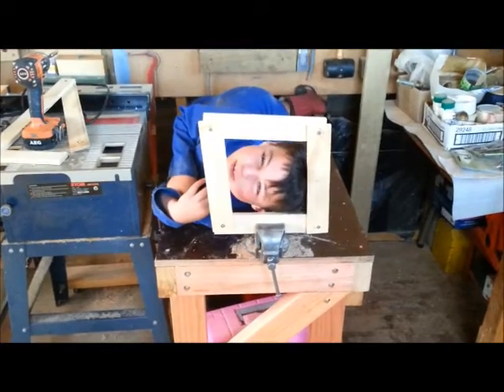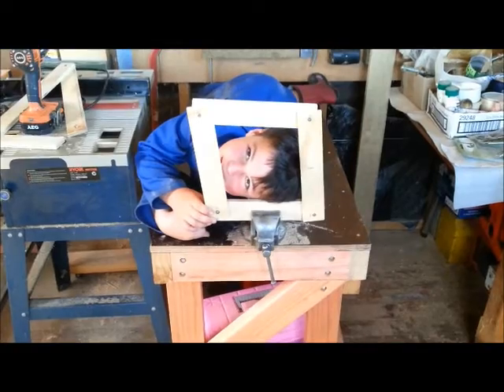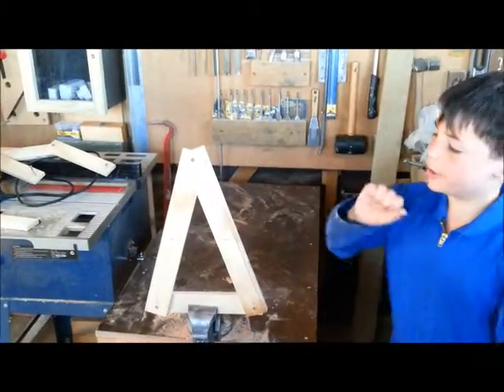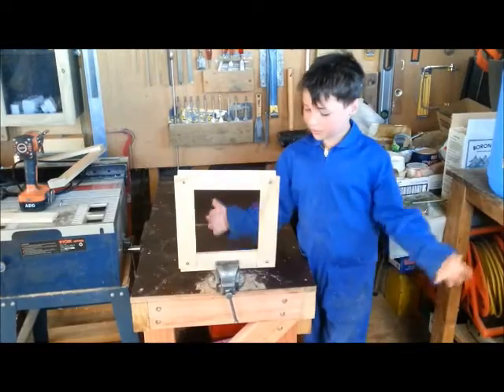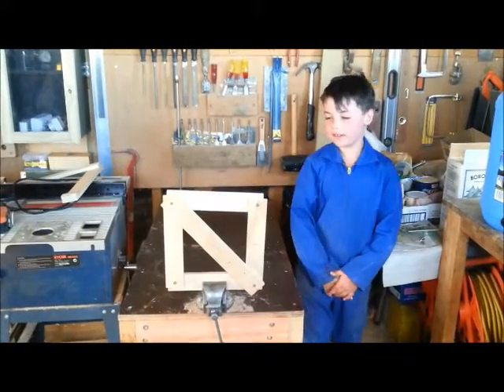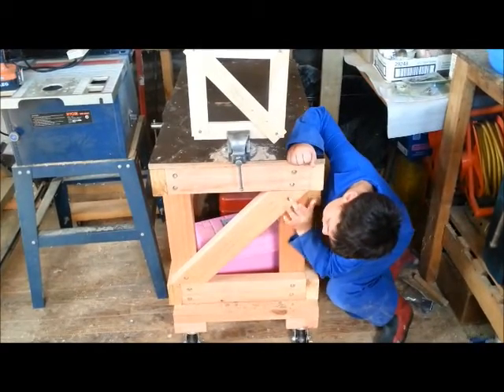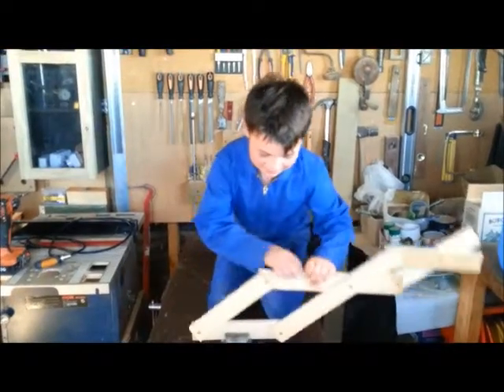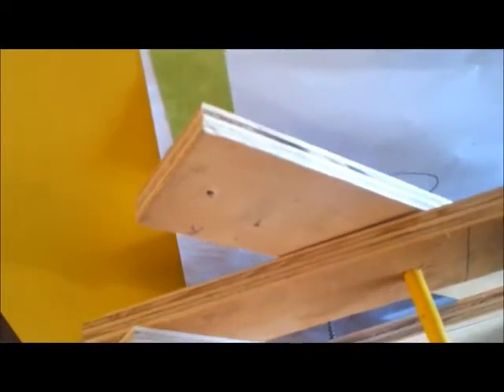Weak Squares and Strong Triangles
Bob demonstrates why triangles are stronger than squares, and attempts to make a pantograph.